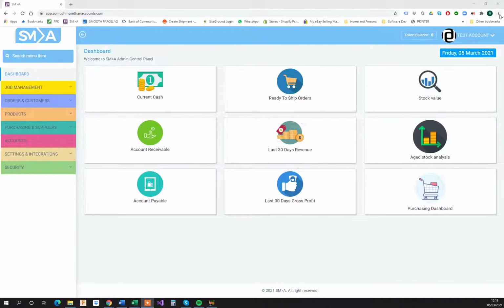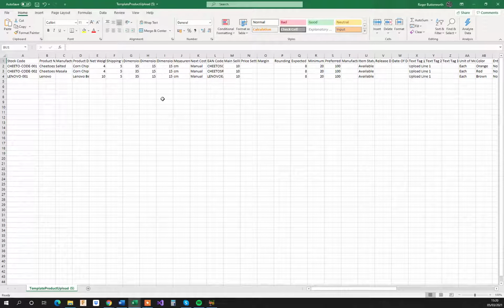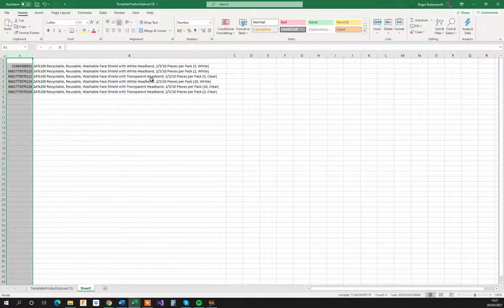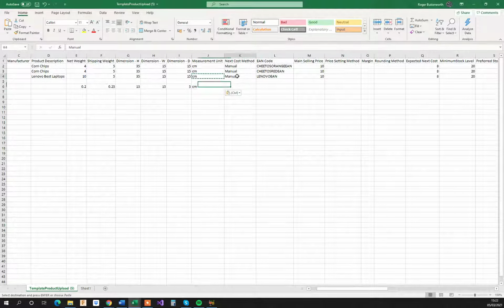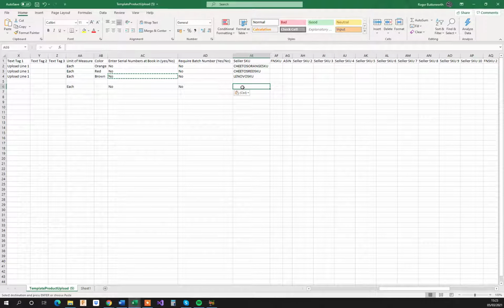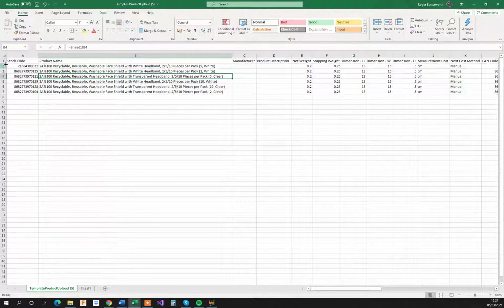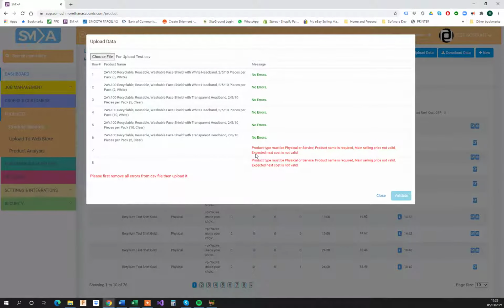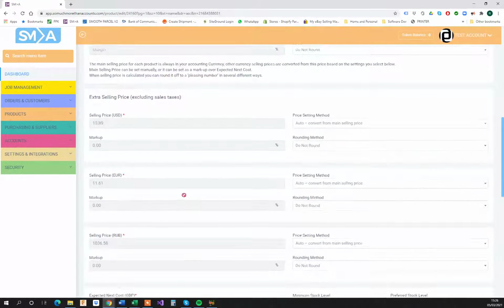How To Upload Large Numbers of Products To SMMTA Using a .csv file